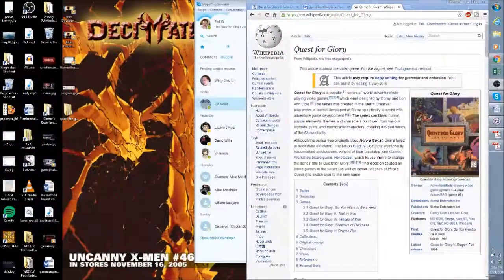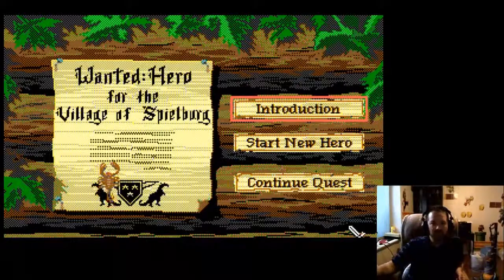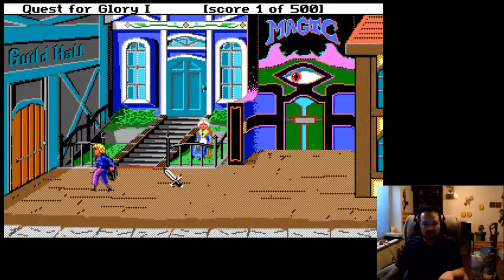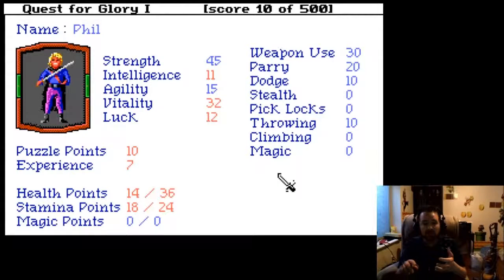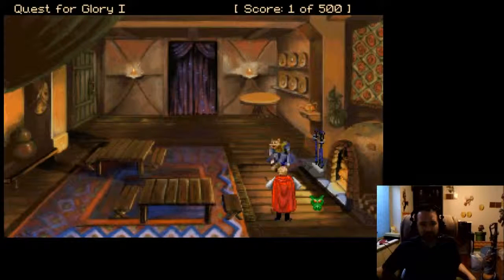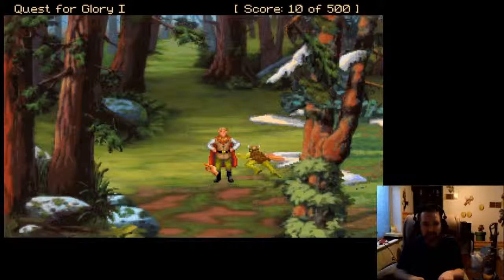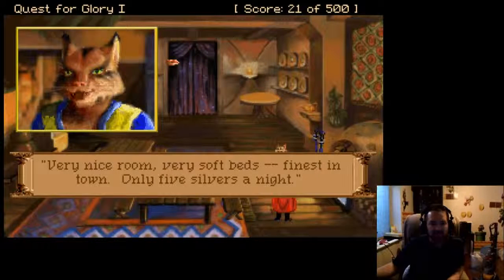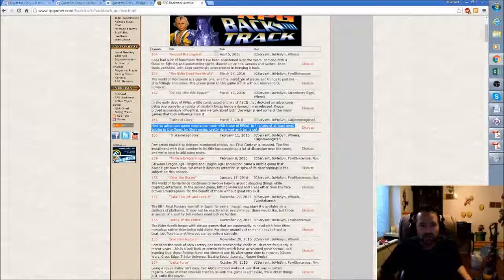The Gamer's Experience - Ep. 006 - Hero's Quest 1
Join me on a a trek through my favorite 100 or so PC games (and series), covering three decades!  Instead of counting them down in order of preference, I share my personal experiences in chronological order. More than a review, yet less than a full "let's plays," these "Gamer's Experience" videos take you through the game, my thoughts and feelings both THEN and NOW!

Like retro RPGs?